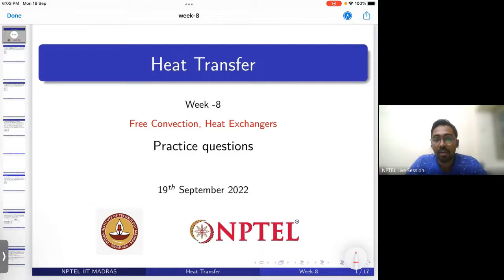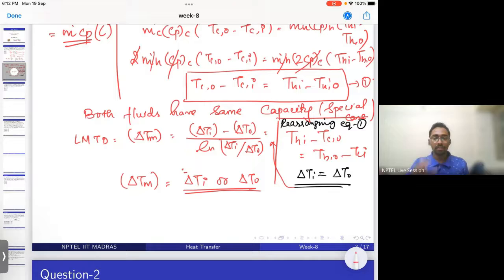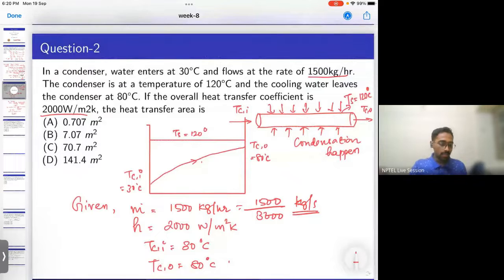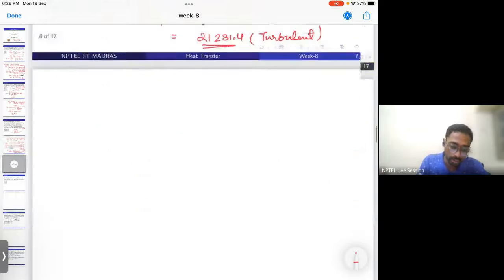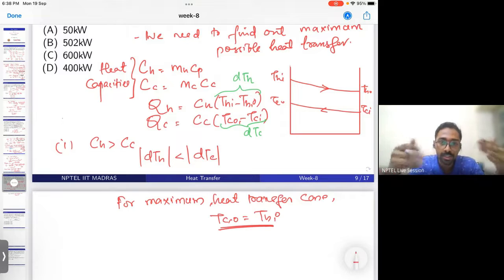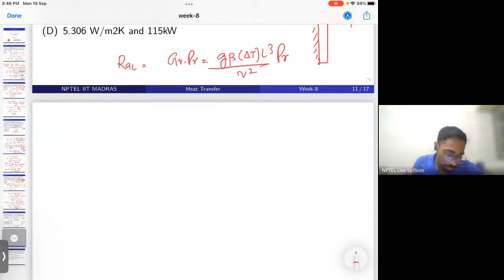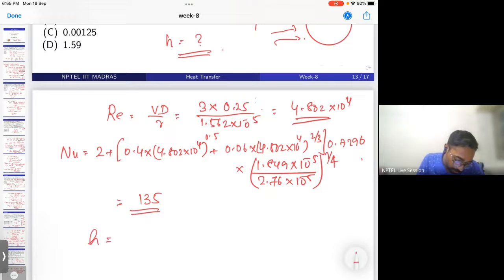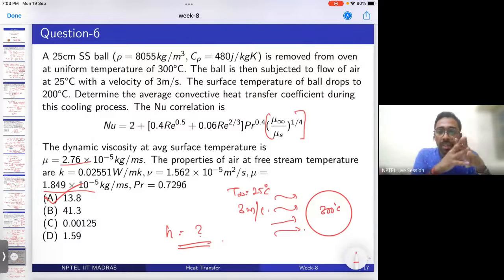Heat Transfer-Live Session-Week 8